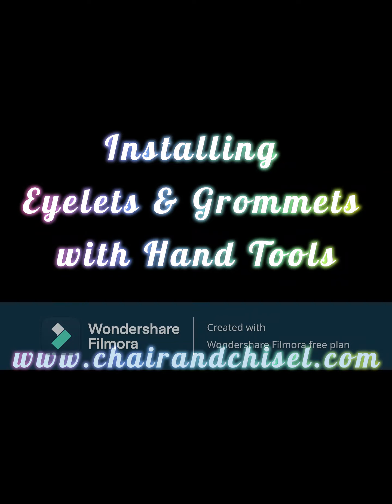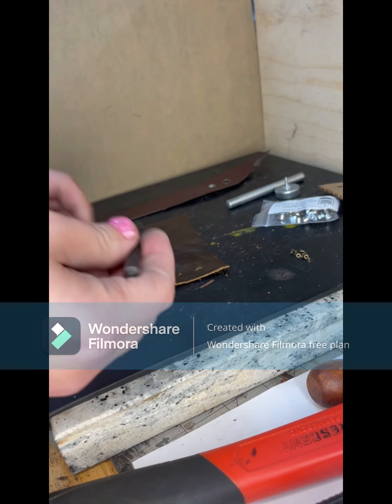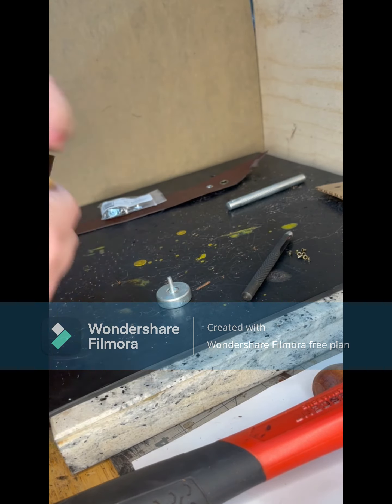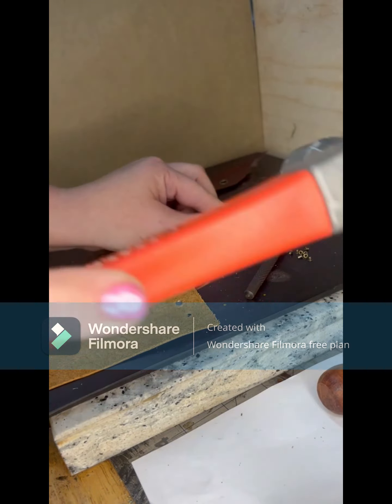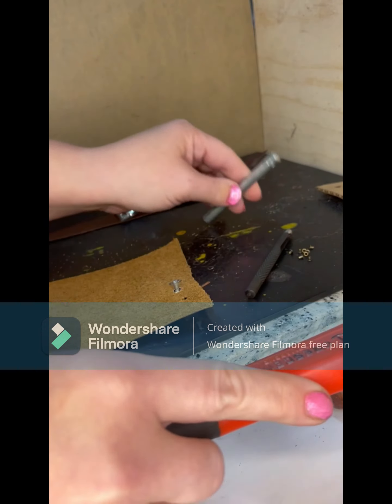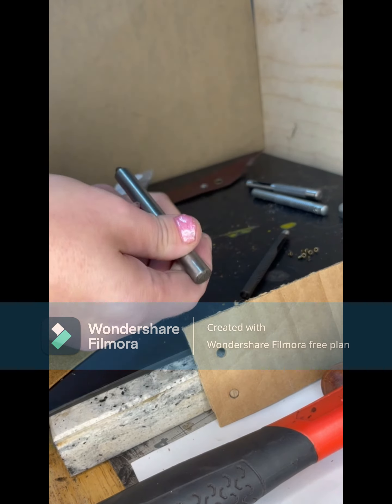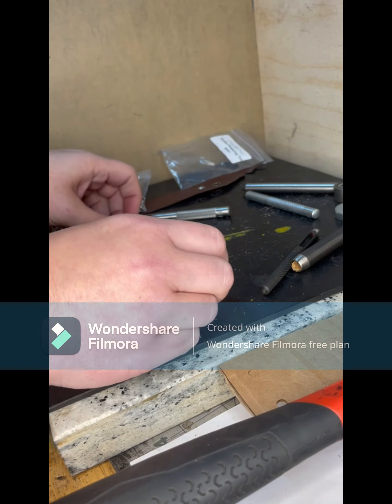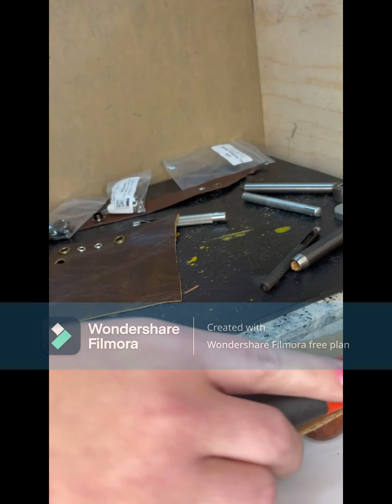Installing Eyelets and Grommets with hand tools part 1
to purchase eyelets or tools